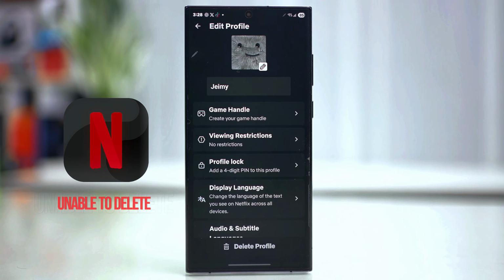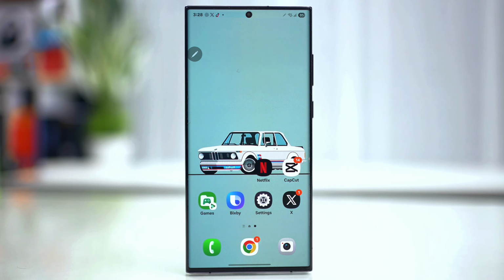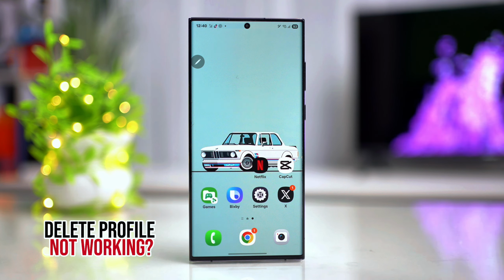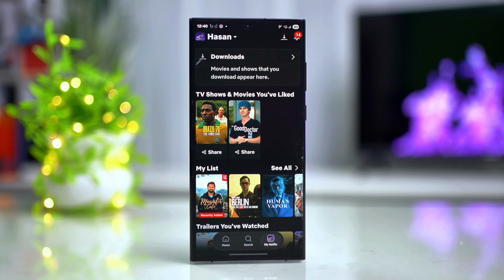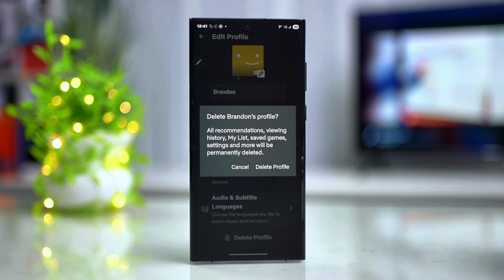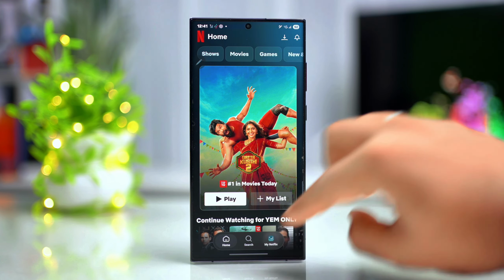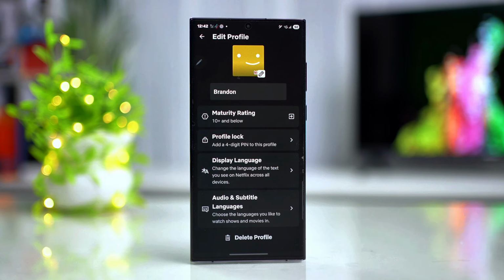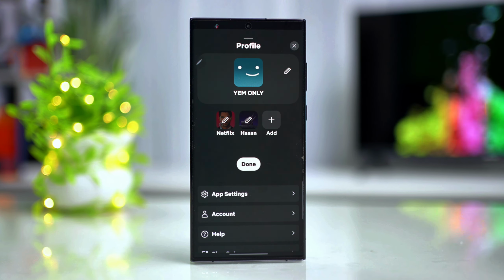Delete Profile Option Not Working on Netflix Android | Netflix Delete Profile Option Missing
Learn how to delete a Netflix profile on an Android device quickly. Follow these steps to fix the error preventing account changes.

Many users struggle to manage Netflix profiles directly within the mobile app. This guide addresses the common issue where you cannot delete a Netflix profile because you are attempting to remove the currently active user. If you are stuck seeing an error message or simply cannot find the delete option, this walkthrough clarifies exactly where to look and how to switch accounts to gain the necessary permissions.

By following this method, you will successfully remove Netflix account profiles that are no longer needed. We focus on the specific configuration required to modify your setup on an Android device without needing a desktop browser. This solution ensures you can clean up your watch history and personalize your streaming experience again.